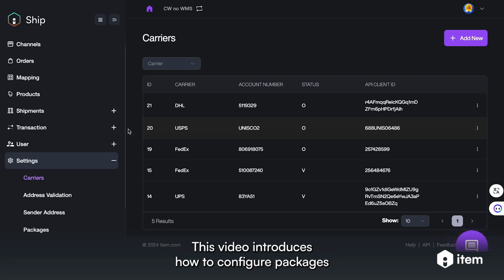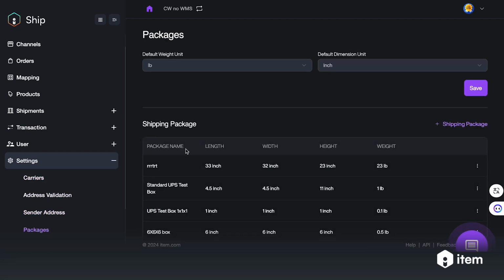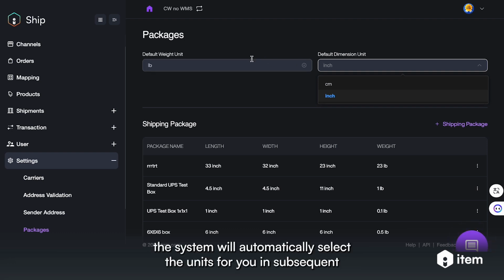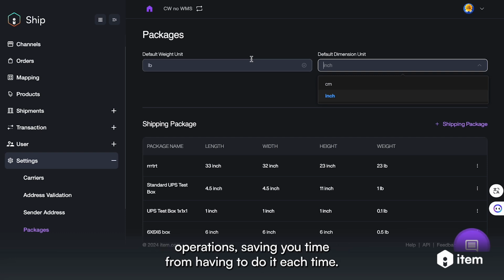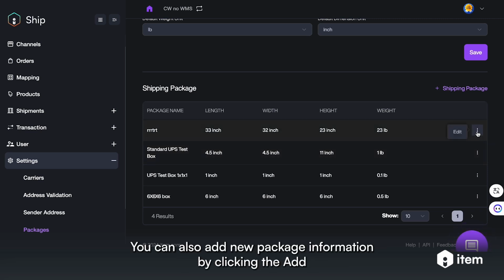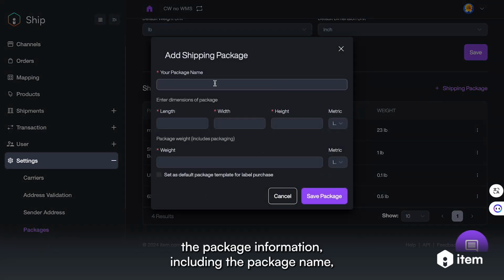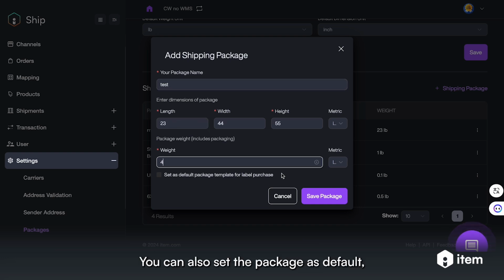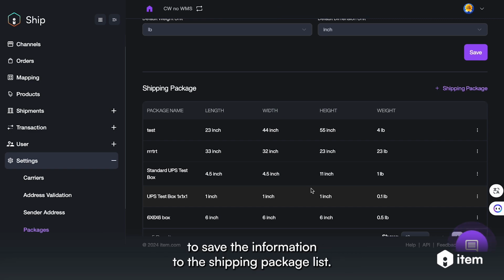How to Configure Packages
The video tutorial provides a step-by-step guide on how to configure shipping packages within a system, emphasizing the importance of setting default units and maintaining accurate package information to streamline shipping operations.

Key Takeaways:
[00:30] | Set default units to automate unit selection in future operations, saving time.

[01:00] | Use the "add shipping package" button to input new package information easily.

[01:15] | Maintain accurate package details, including name, dimensions, and weight, for efficient shipping.

[01:45] | Designate a package as default to simplify subsequent shipping tasks.

[02:00] | Save your configurations to ensure they are applied in the shipping package list.

Notable Quotes:
"Once you have set your default units, the system will automatically select the units for you in subsequent operations."
"You can also set the package as default which facilitates subsequent operations."
"Click save package to save the information to the shipping package list."